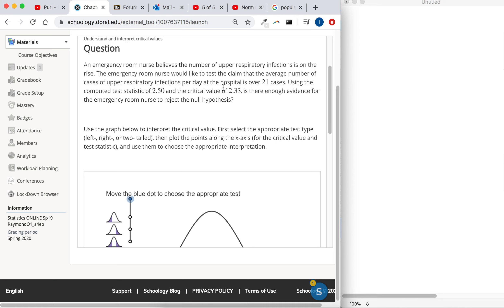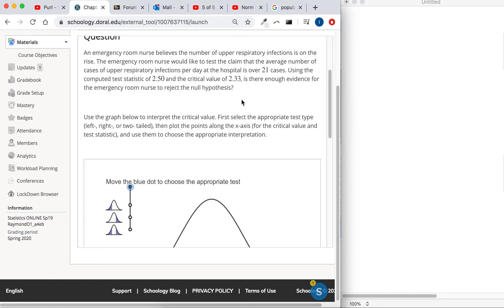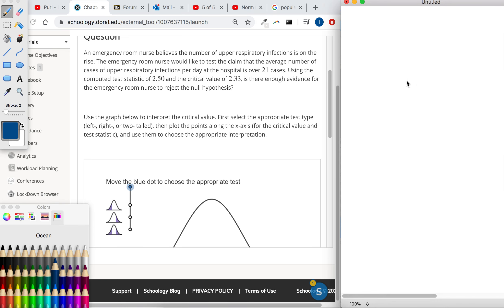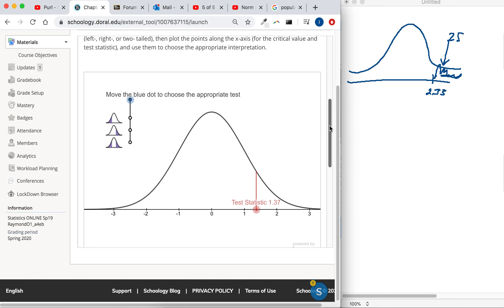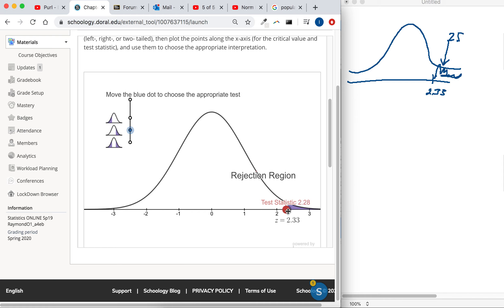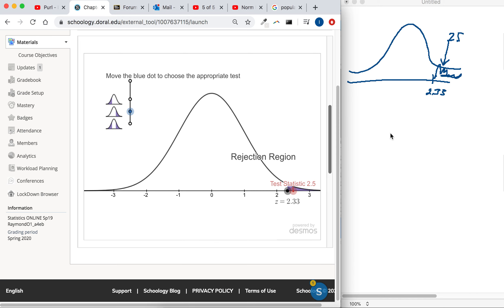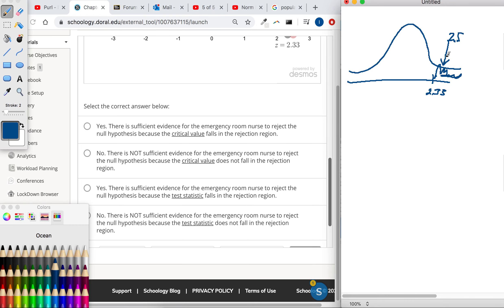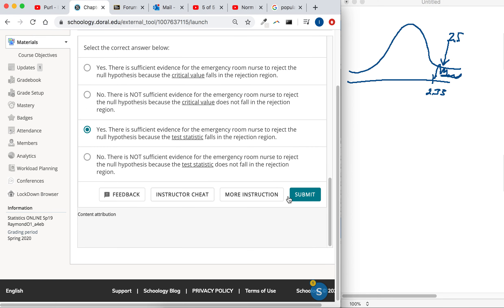Understand and Interpret the test statistic and p value